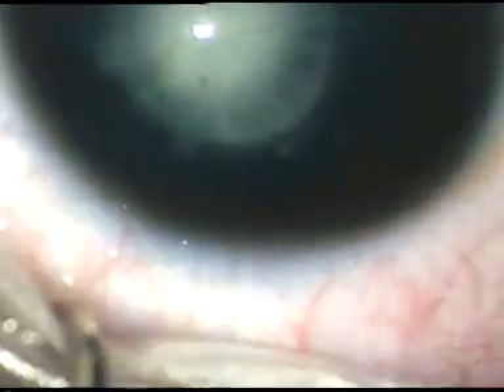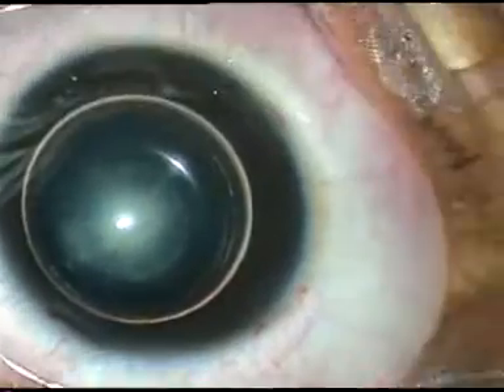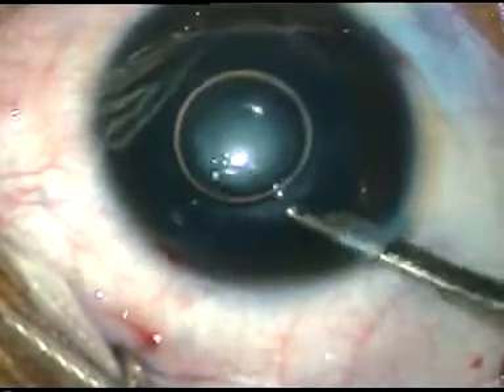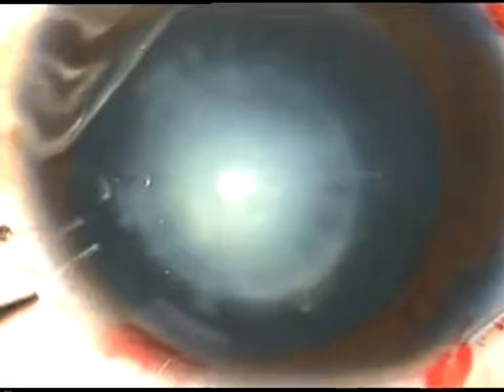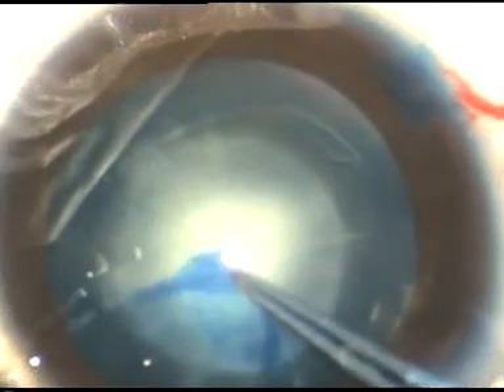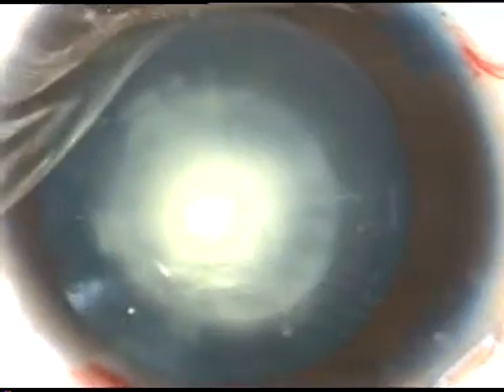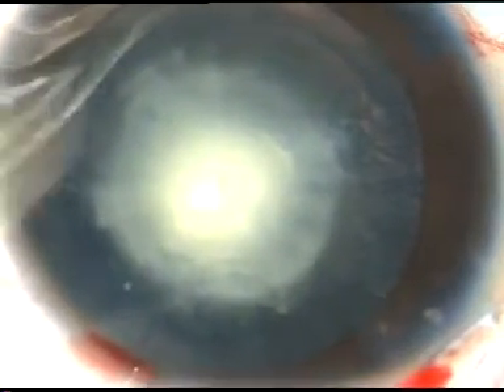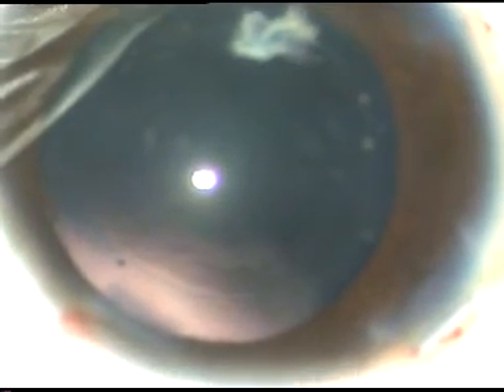A Congenital Zonular cataract managed by PCCC and anterior Vitrectomy - P Mohanta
1. Stain the anterior capsule with trypan blue dye,
2. Anterior CCC and removal of cataract
3. Posterior CCC and anterior vitrectomy
4. IOL implantation